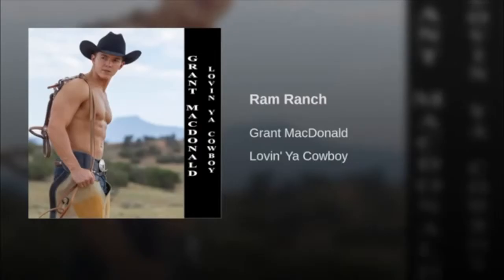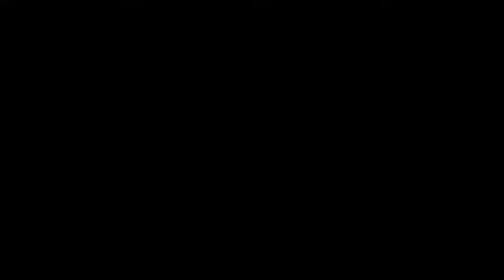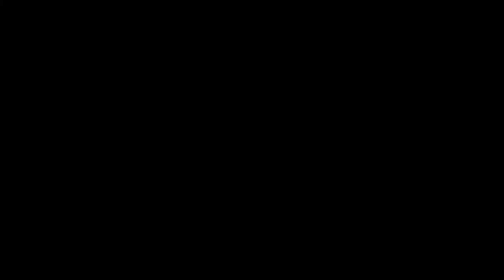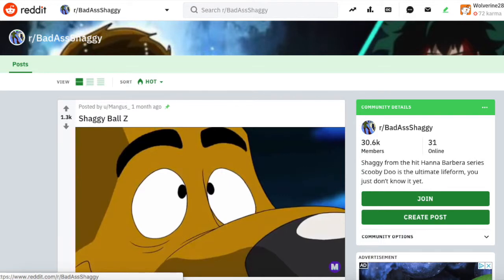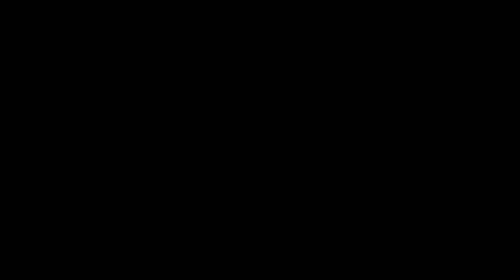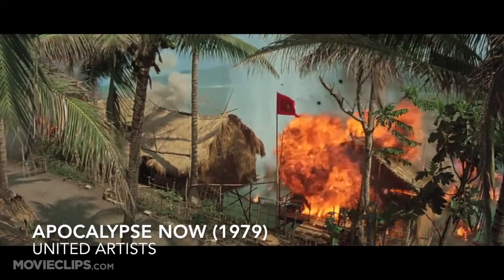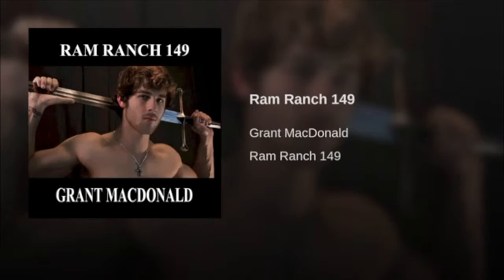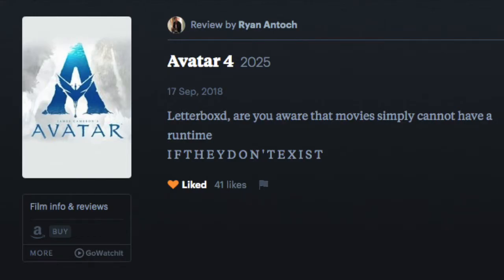Ram Ranch is the "The Room" of memes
You heard it here first.